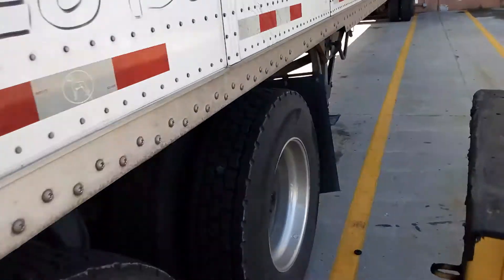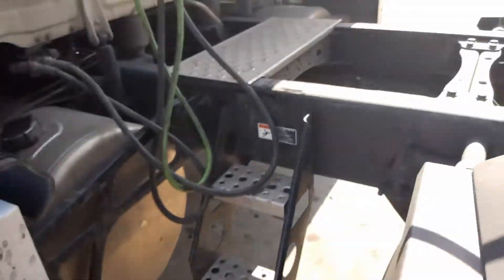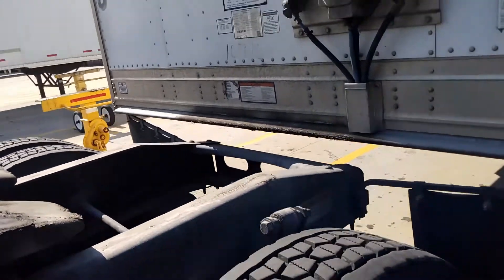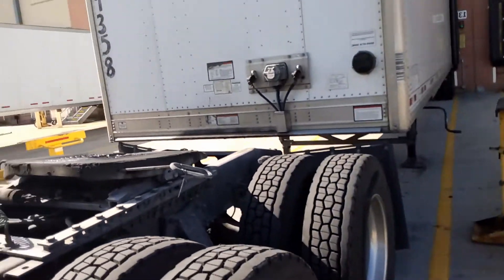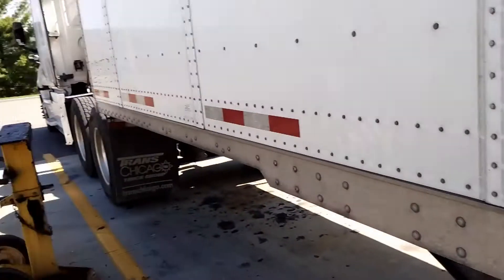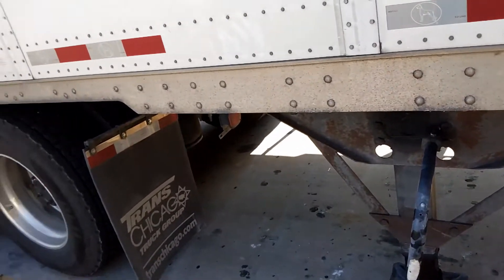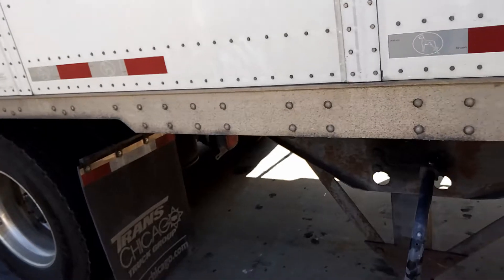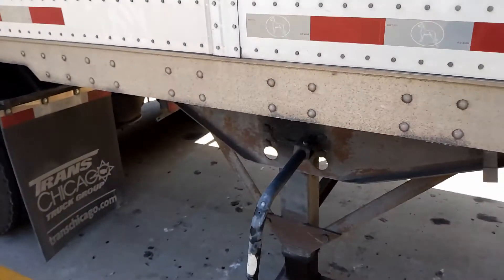HawkEyes HotTips - Landing Gear at a Shipper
- - - Want to buy the Equipment/Tools I recommend for successful trucking? - - -